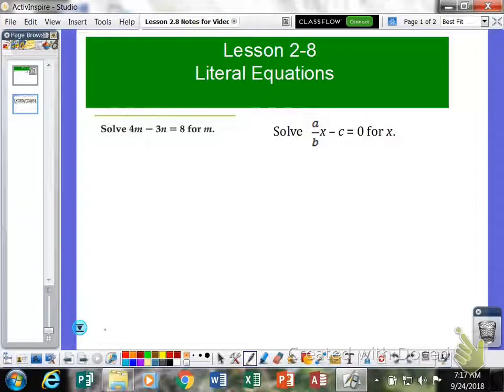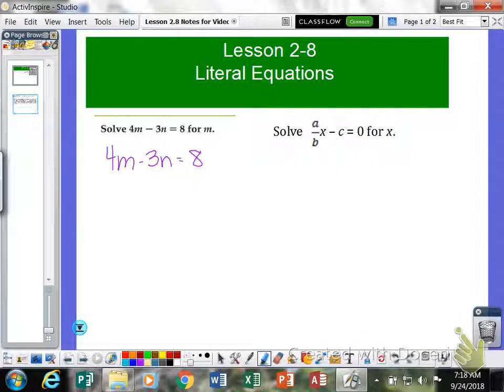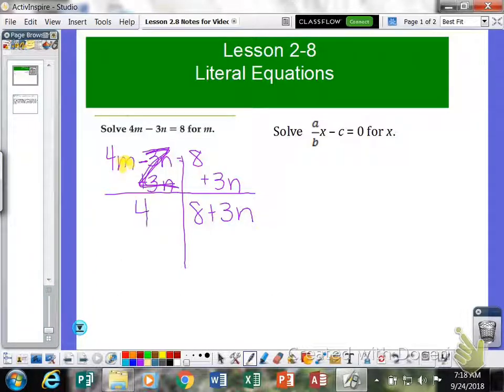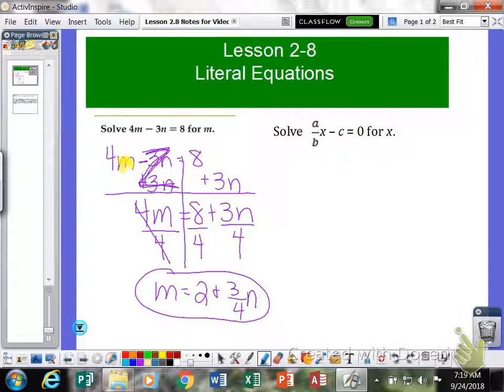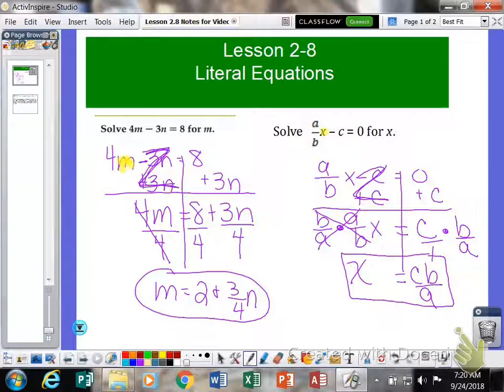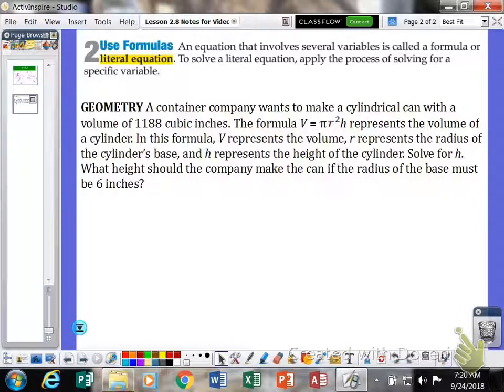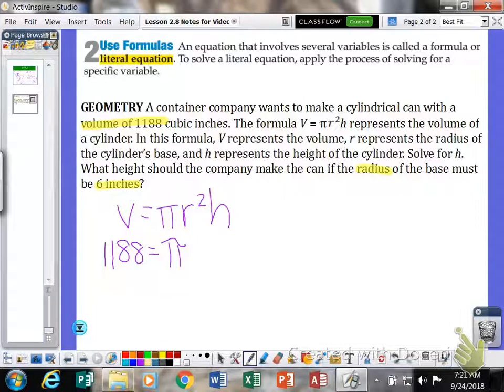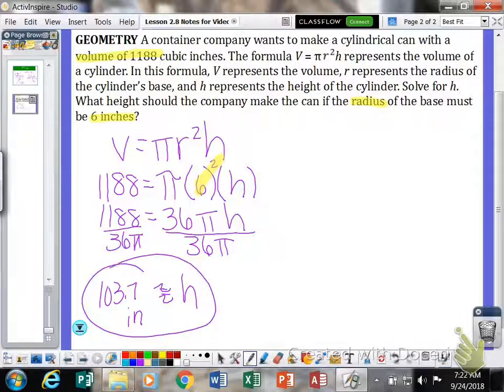Alg 1 Lesson 2.8